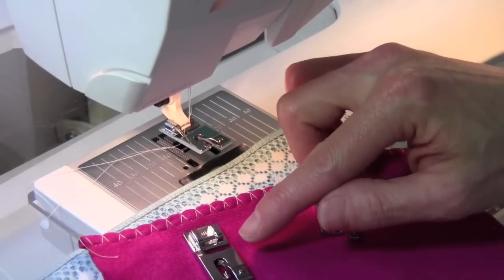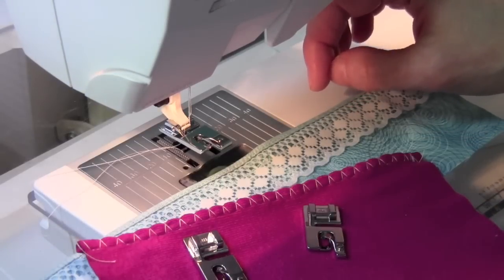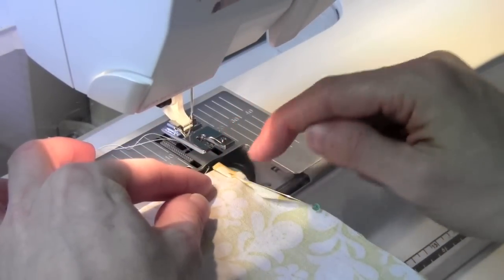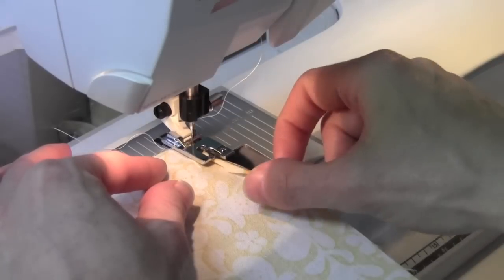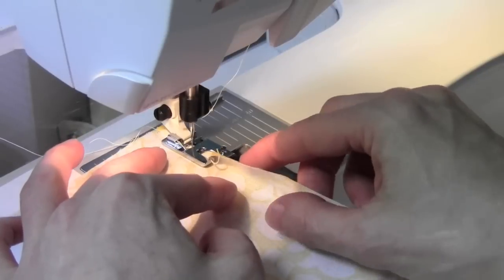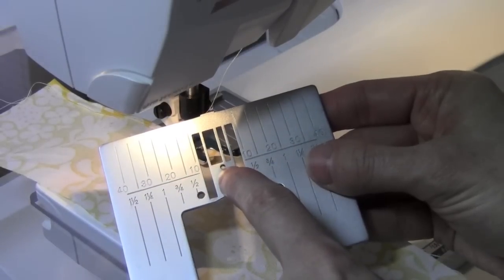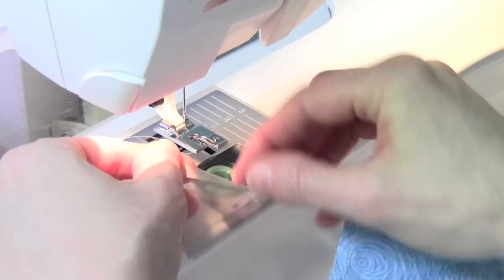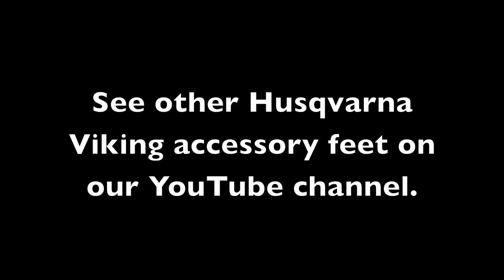Husqvarna Viking Hemmer Foot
Husqvarna Viking offers three hemmer feet sizes. See how to insert fabric into a hemmer foot, hem curves, add lace and use decorative stitches to create a shell or scalloped hem.

Please contact your local Husqvarna Viking sewing machine dealer for pricing and availability.

Heirloom Creations
3800 S Western Ave, Sioux Falls, SD 57105

"Any day sewing is a good day"